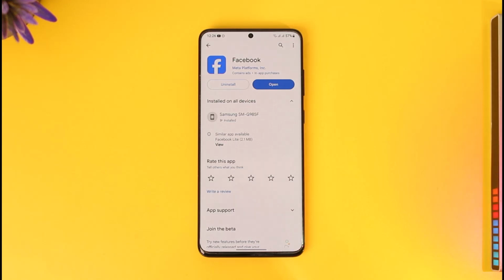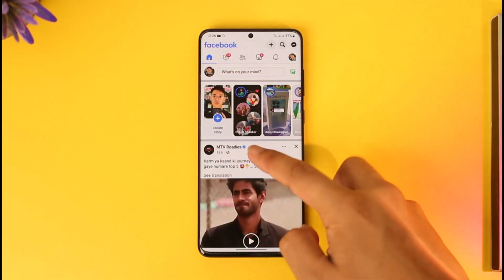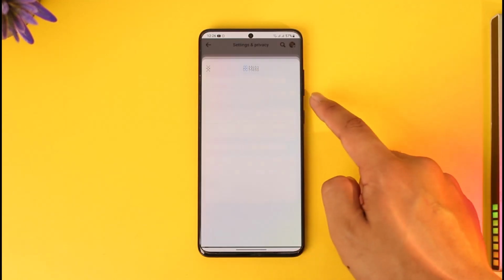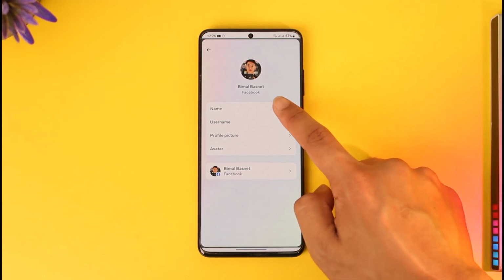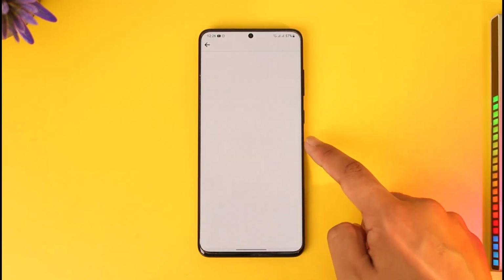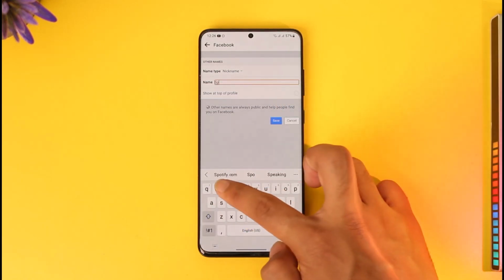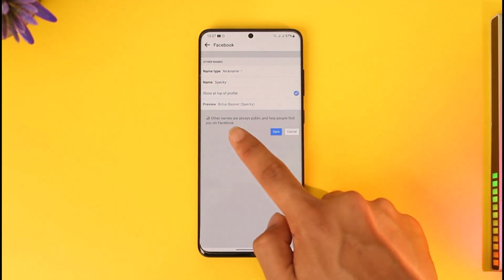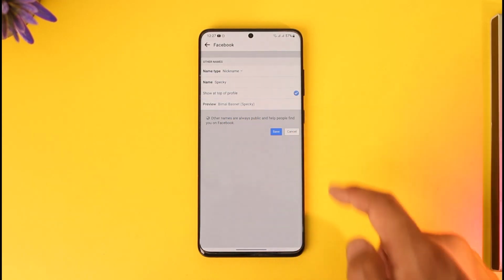How To Add A Name In Brackets On Facebook !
In this tutorial video, I will quickly guide you on how you can add a name in brackets on Facebook. So, make sure to watch this video till the end. We try to be responsive to as many questions as possible.

► Chapters:
0:00 Introduction
0:12 Add A Name In Brackets
1:16 Conclusion